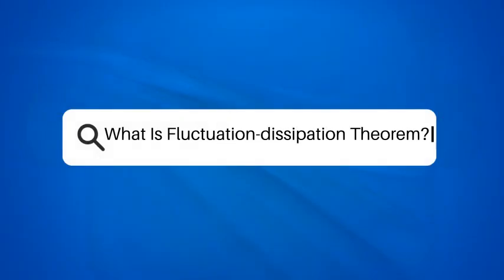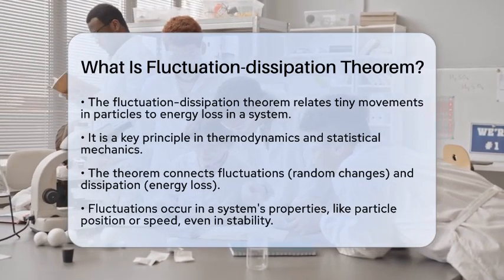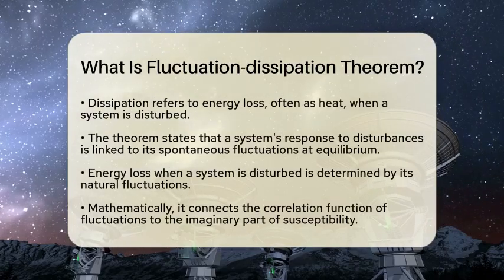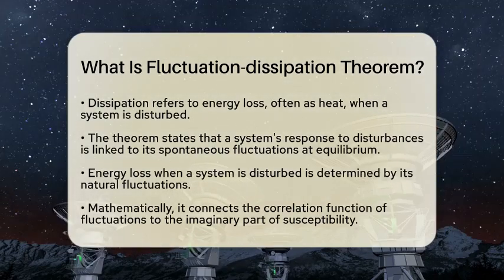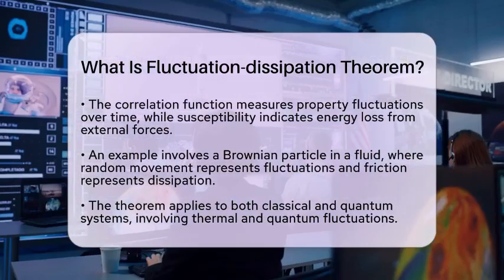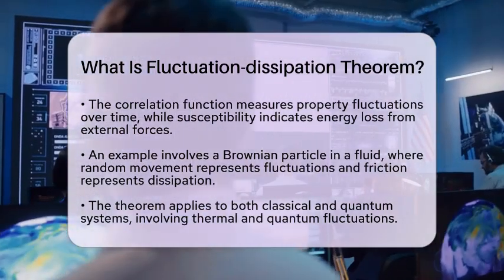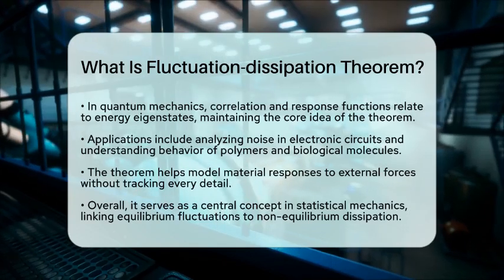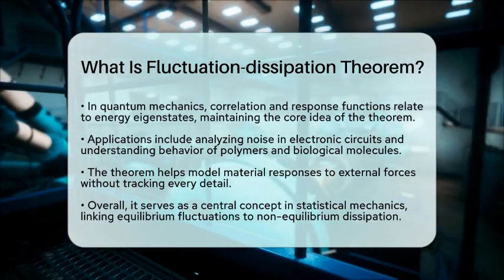What Is Fluctuation-dissipation Theorem? - Physics Frontier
What Is Fluctuation-dissipation Theorem? In this informative video, we will break down the fluctuation-dissipation theorem, a key principle in physics that connects the behavior of particles to energy loss in various systems. We’ll start by defining fluctuations and dissipation, highlighting how random changes in a system can reveal important information about energy dynamics. You'll learn how this theorem illustrates the relationship between a system's response to disturbances and its natural fluctuations when in equilibrium.

We will also explore mathematical aspects, including correlation functions and susceptibility, to show how they relate to real-world examples, such as Brownian motion in fluids. This principle is not limited to classical systems; it also applies in quantum mechanics, demonstrating its broad relevance across different fields of study.

The fluctuation-dissipation theorem has numerous applications, from analyzing noise in electronic circuits to understanding the behavior of biological molecules and materials under external forces. Join us as we delve into this fascinating topic and uncover how this theorem serves as a powerful tool for predicting system behavior in various contexts.